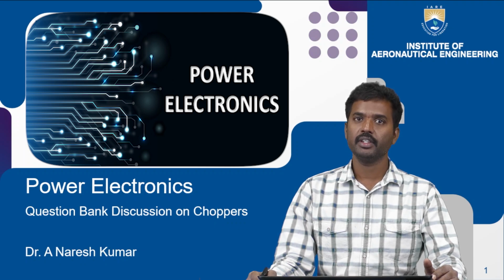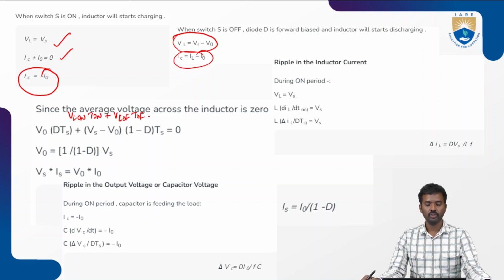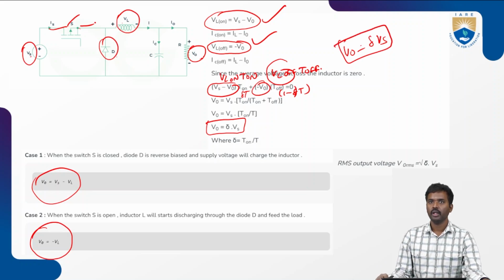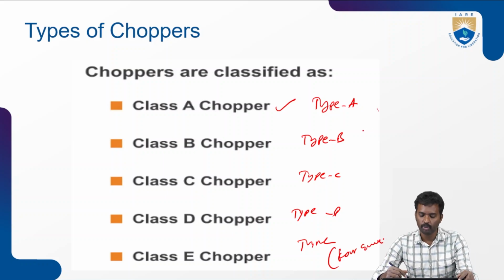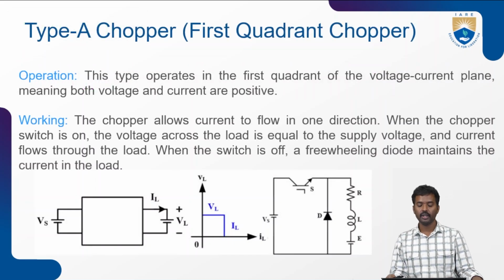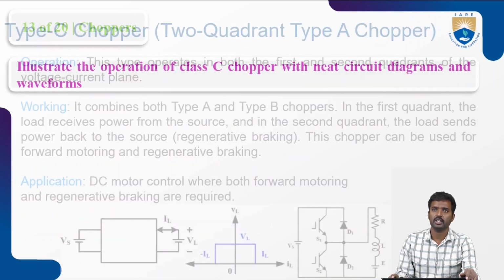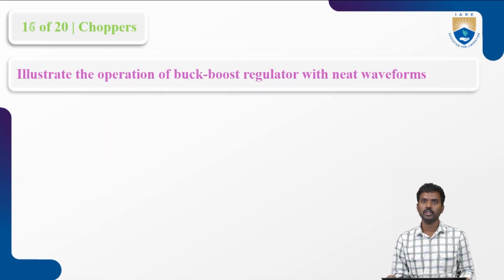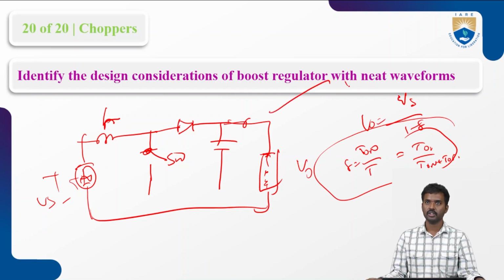Question Bank Discussion on Choppers by Dr. A Naresh Kumar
Question Bank Discussion on Choppers by Dr. A Naresh Kumar | IARE

Telangana, India.